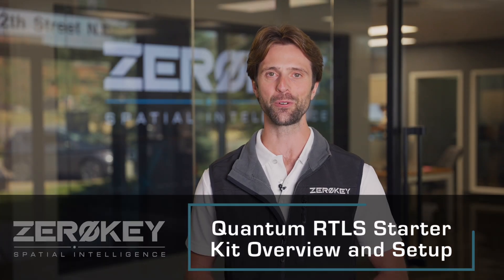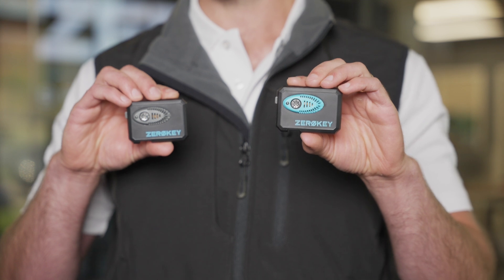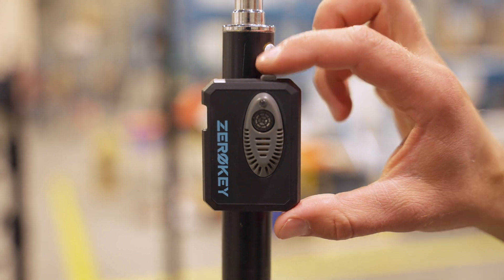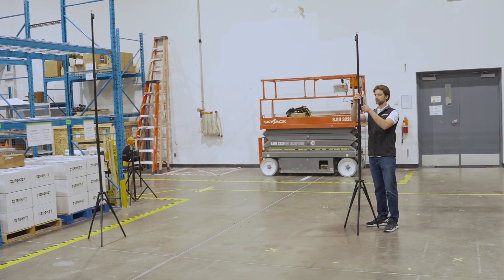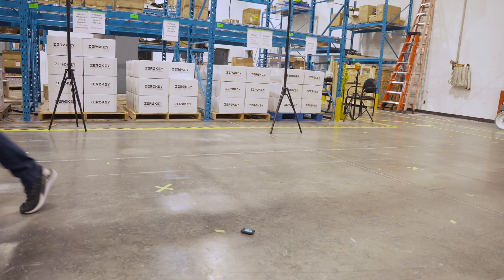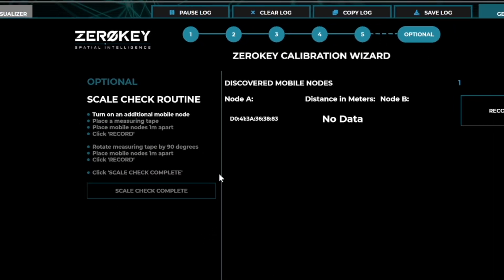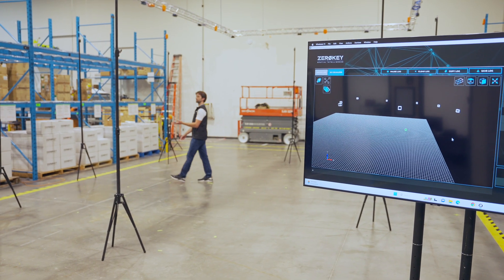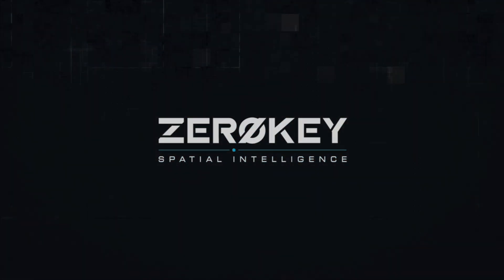How to set up the ZeroKey Quantum RTLS™ 2.0 Starter Kit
The ZeroKey Starter Kit is a ready-to-use, all-in-one solution, that includes everything you need to get a precise Quantum RTLS 2.0 positioning project up and running in minutes. Build a proof-of-concept or run a pilot project in any environment, right out of the box and with no prior training.